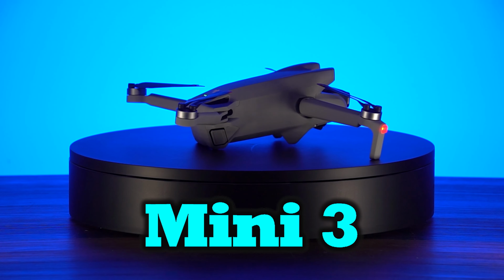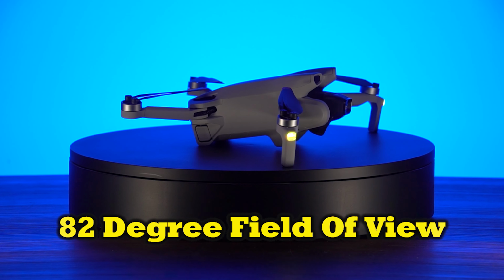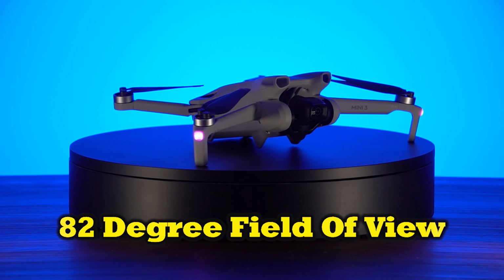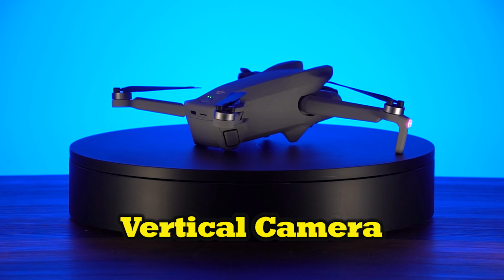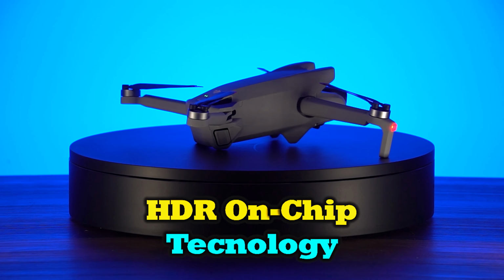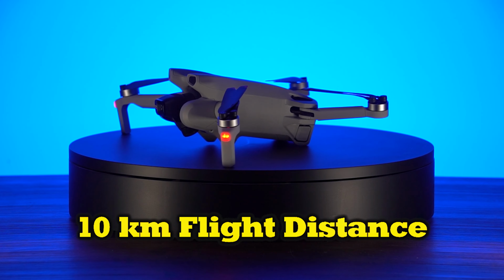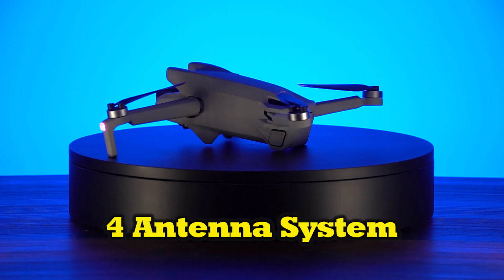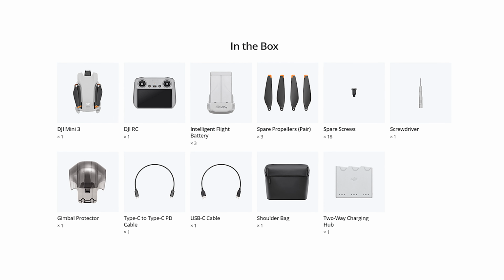Mini 3 Drone - Full Specifications & Features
DJI Mini 3

The Mini 3 drone from DJI is one of their latest releases and provides an incredible flying experience in a drone weighing less than 250g. In this video I cover the specifications for the new drone so you can compare it to others you may be considering.